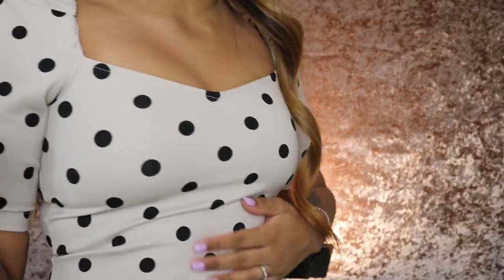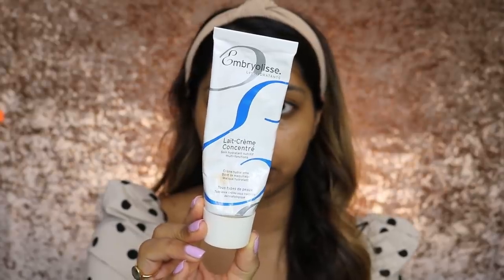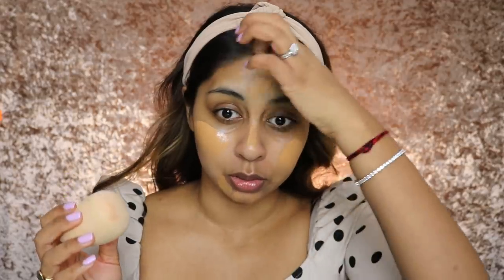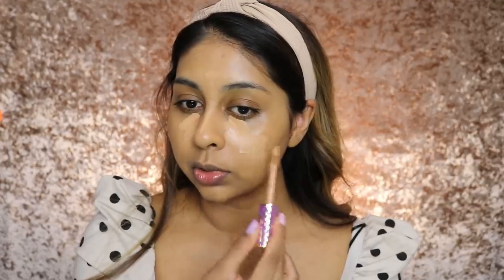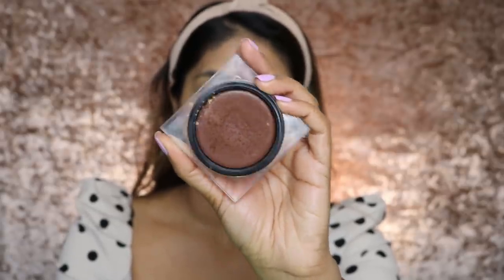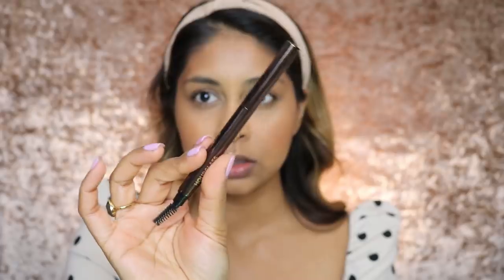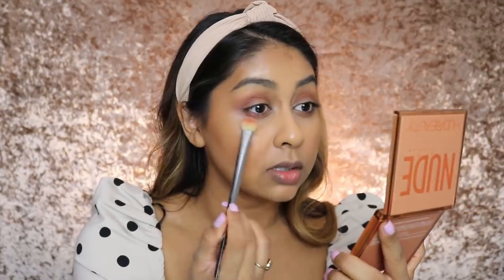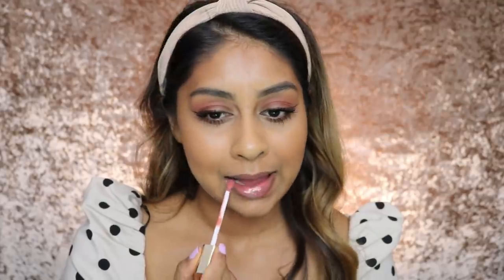NATURAL GRWM FOR MUM'S BIRTHDAY!